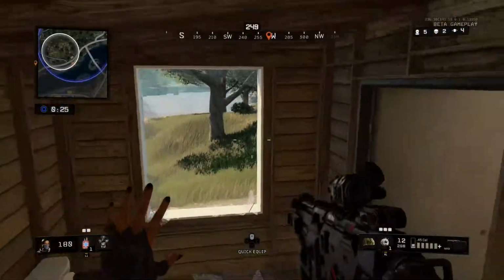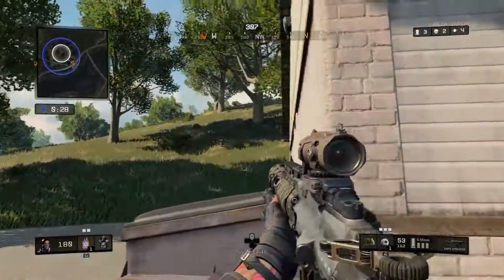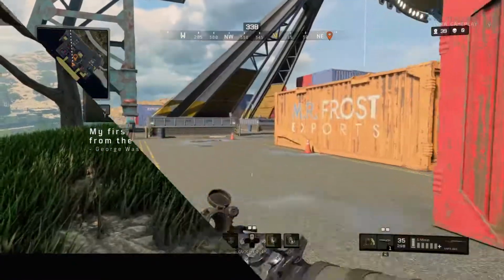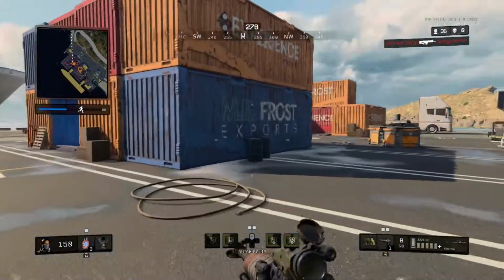Getting My First SOLO WIN in Blackout!!